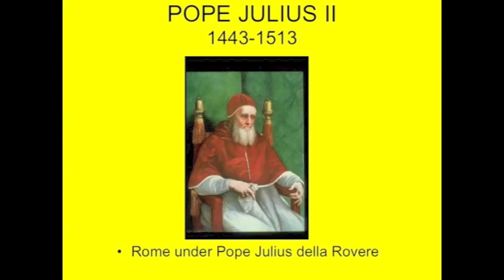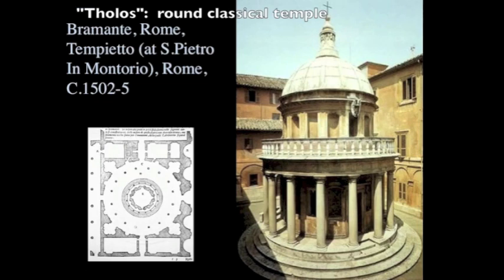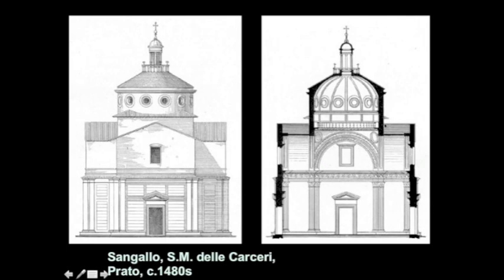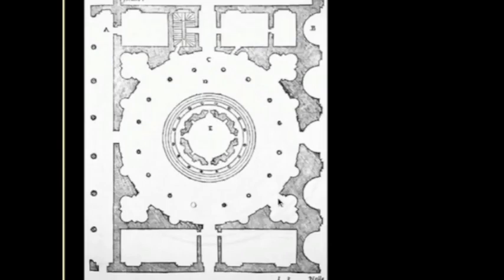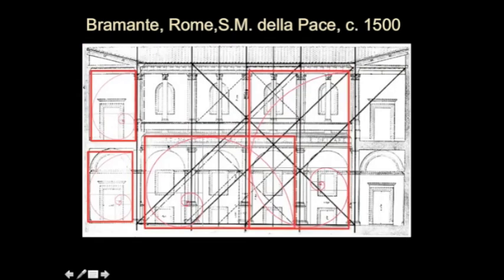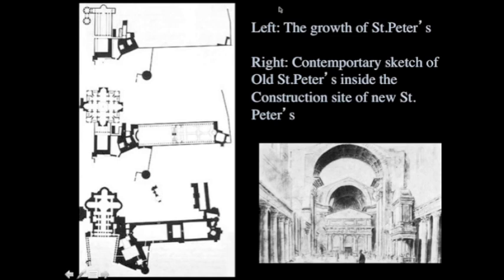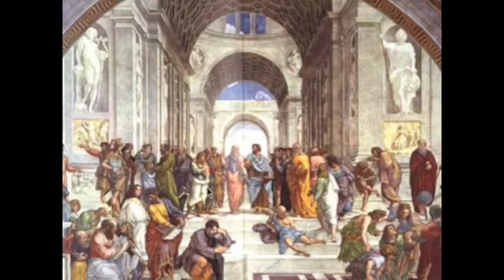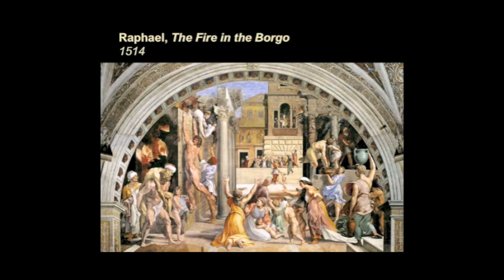History of Arch Lecture 24 Rome Under Julius II